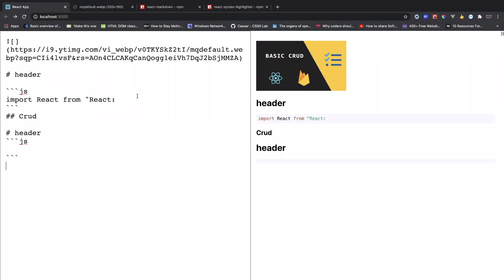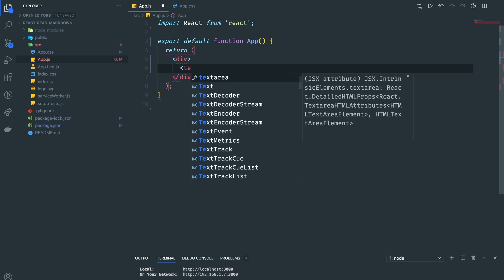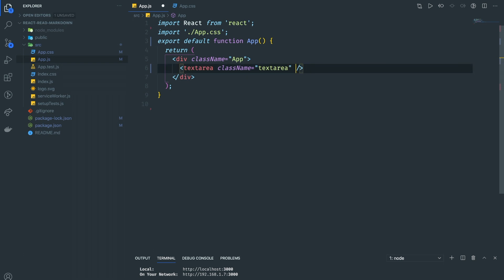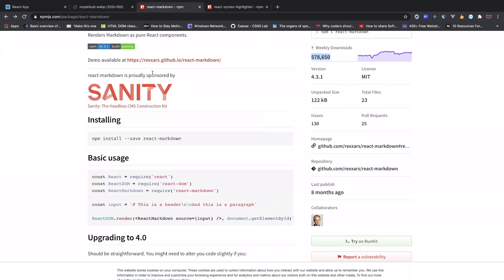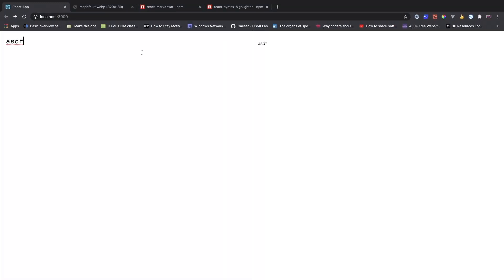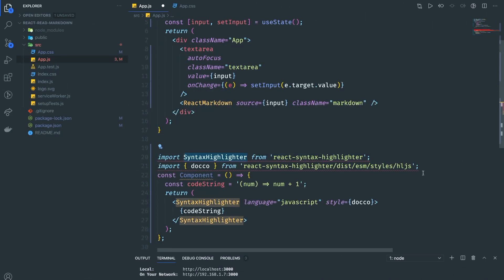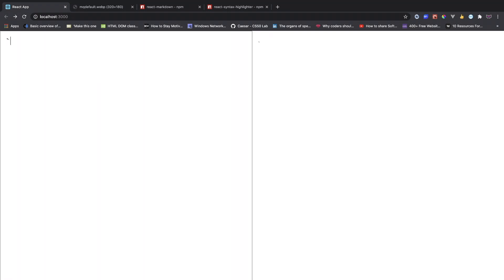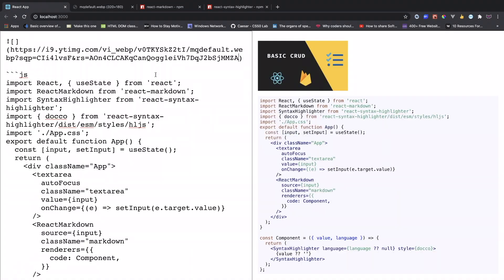React markdown editor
In this video we are going to build react markdown editor that can convert markdown to html.